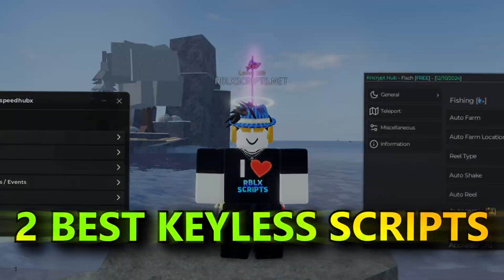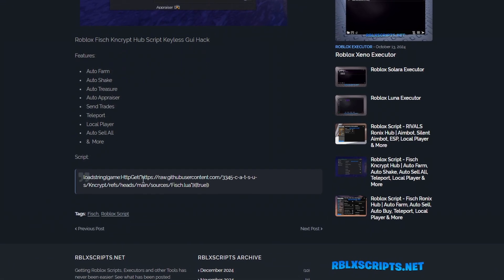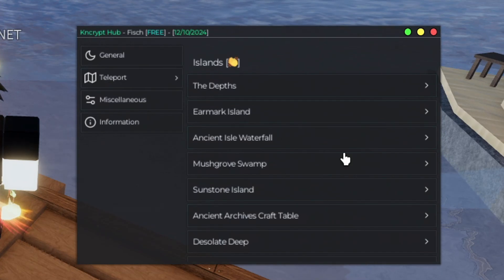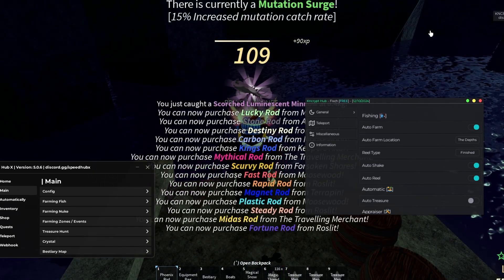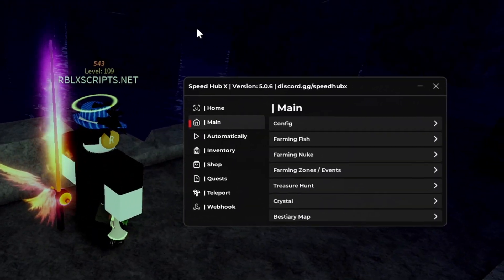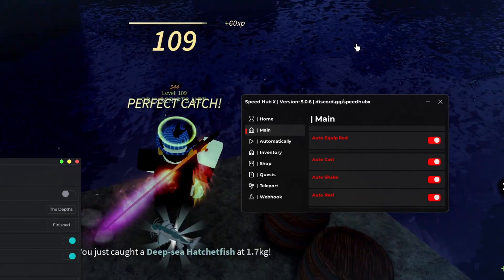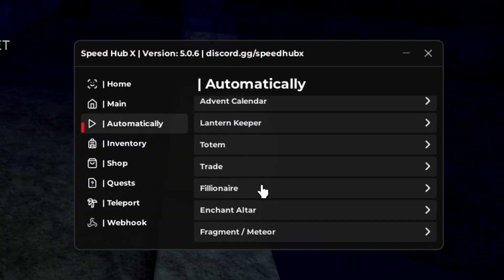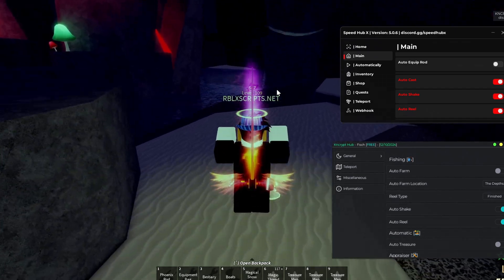FISCH Script with INSTANT Catch Auto Farm, Auto Sell, Mod Detection & More for UPDATE (PC/Mobile)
RBLXSCRIPTS - Roblox Scripts and Executors! 💙❤️

[Extra]
🎥How to get Started with Exploiting YouTube Videos:

💖rblxscripts